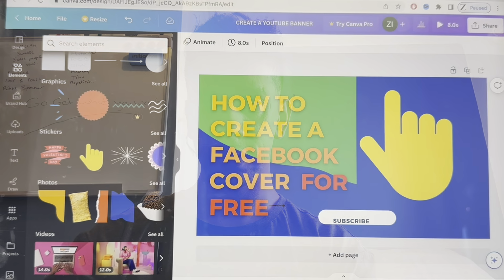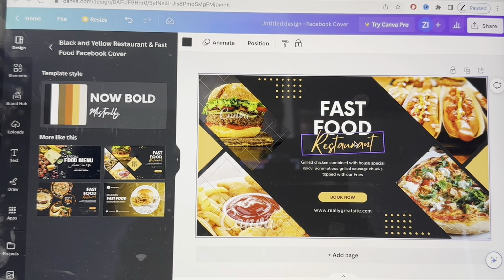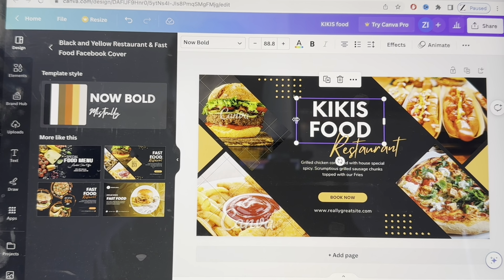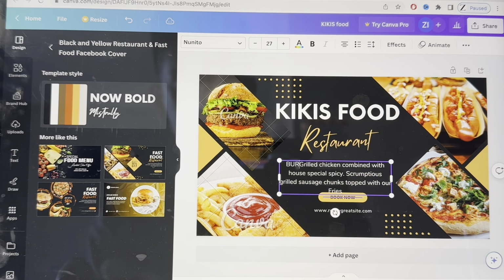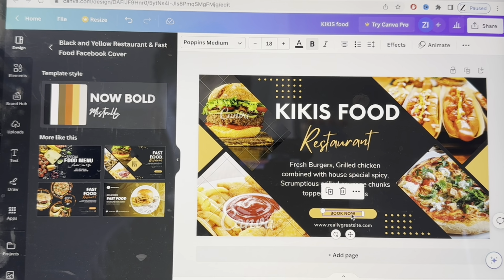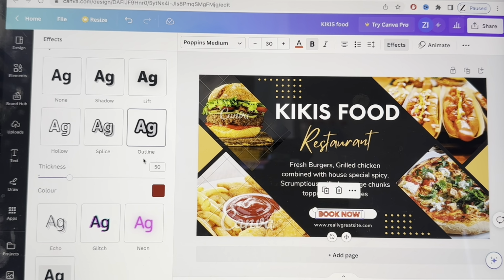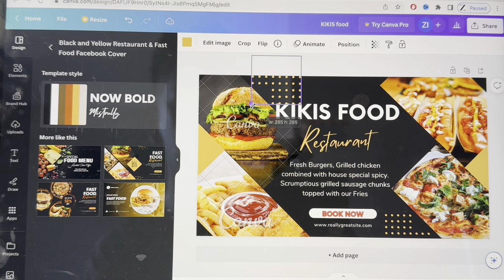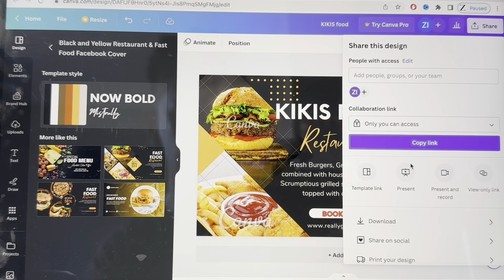CANVA TUTORIAL FACEBOOK COVER USING CANVA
HOW TO CREATE FACEBOOK COVER USING CANVA